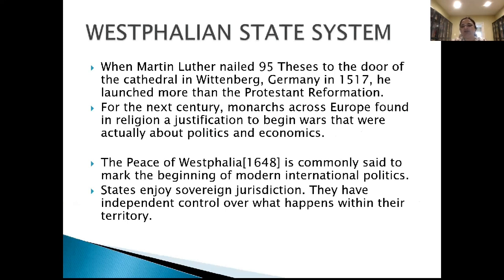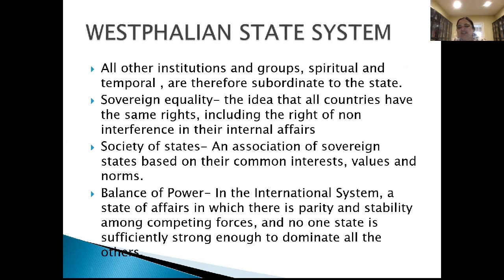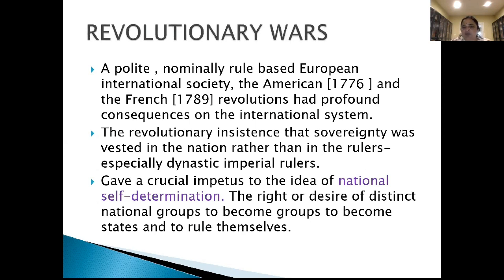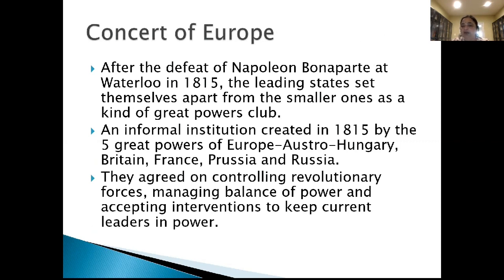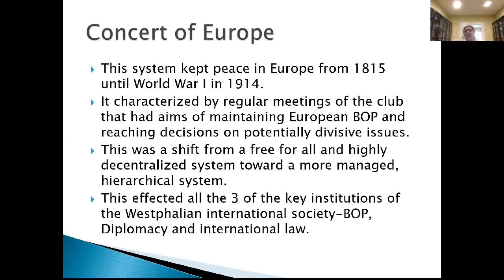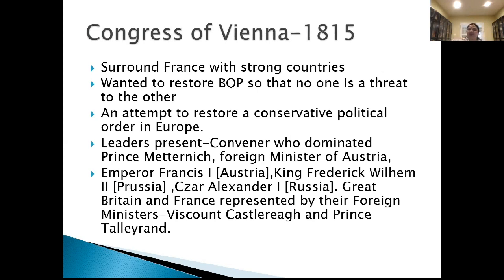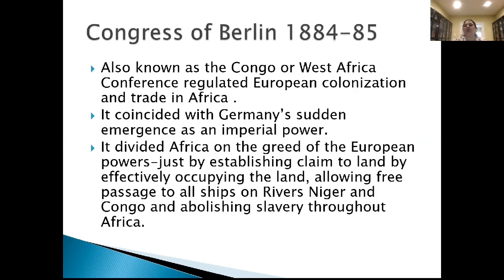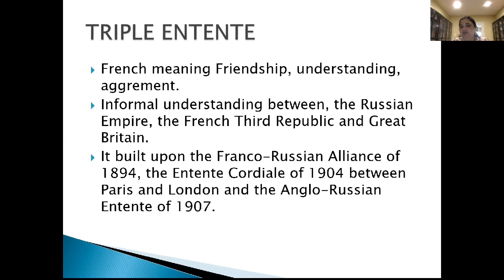The Transformation of the State I Dr. Santishree Dhulipudi Pandit I VJS eStudy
International Relations is a very important subject for all the competitive examinations (UPSC, MPSC, NET, SET, Banking) also for undergraduate and postgraduate students. Dr.Santishree Dulipudi Pandit who gives perfect information on this subject for the examination. In this series of lectures, we will learn about India and international relations. Just like the other video lectures series on VJSeStudy are benefiting you, I hope this series will definitely benefit you too.

Santishree Dhulipudi Pandit Mam
- Vice President: Indian Political Science Association,
- Member: ICSSR, ICCR, IIAS [Shimla], MAKIAS[ Kolkata]
- Professor: Department of Politics & Public Administration, SPPU Pune

All information related with competitive Exams now available on social media. For more details Join us on following Sites